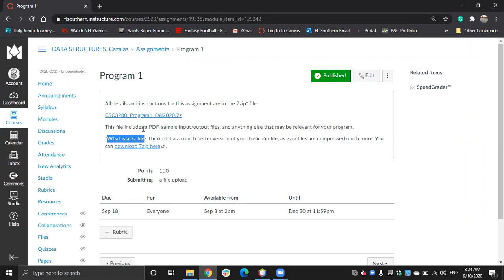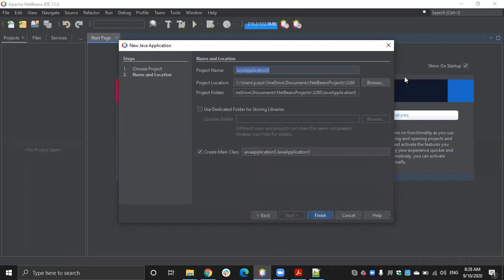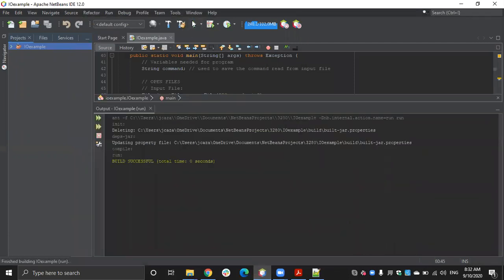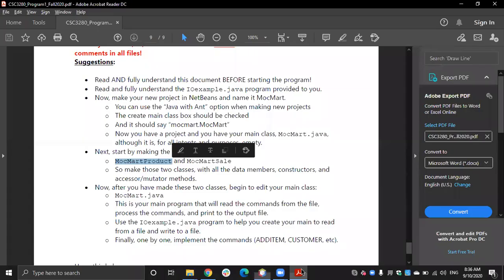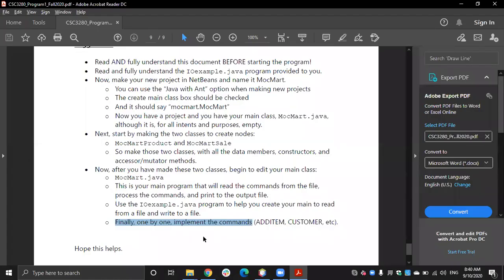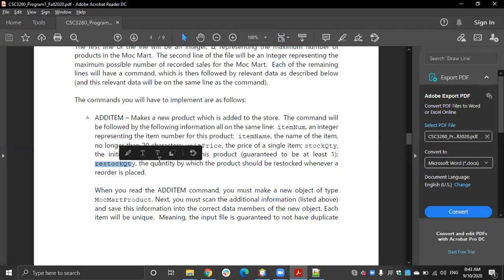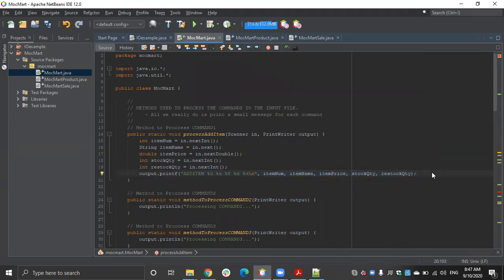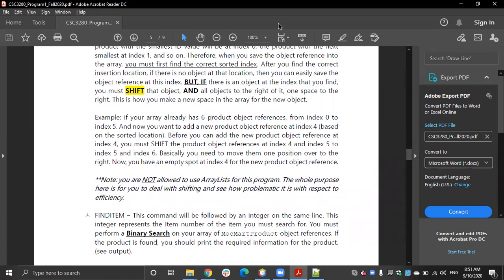MocMart Intro & Setup